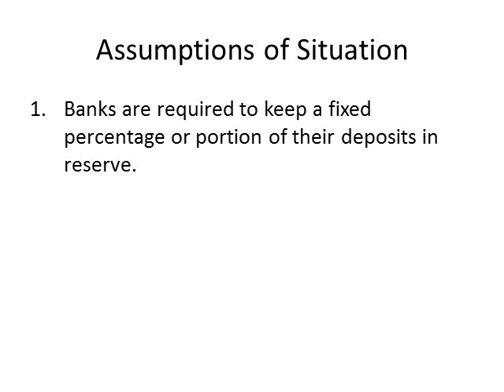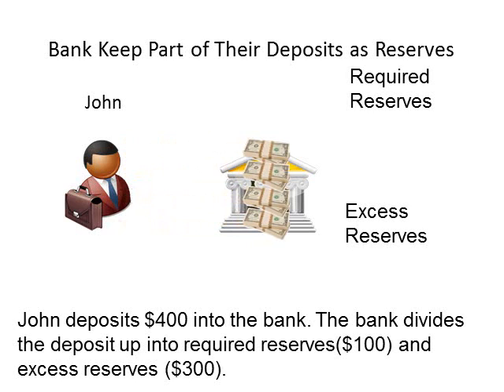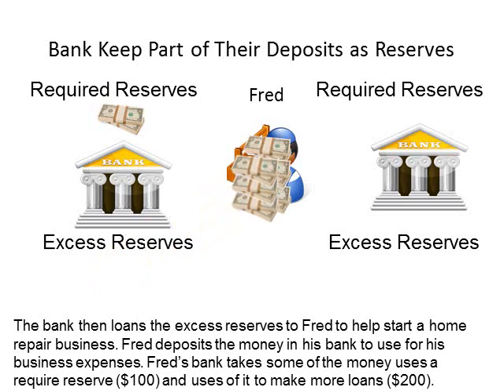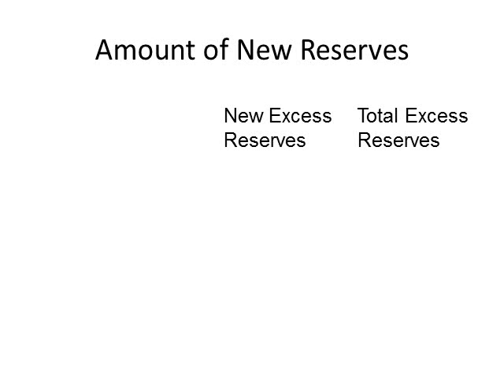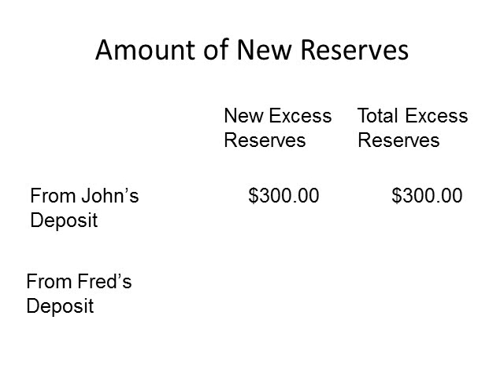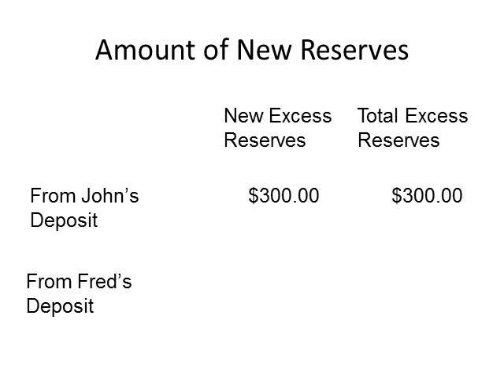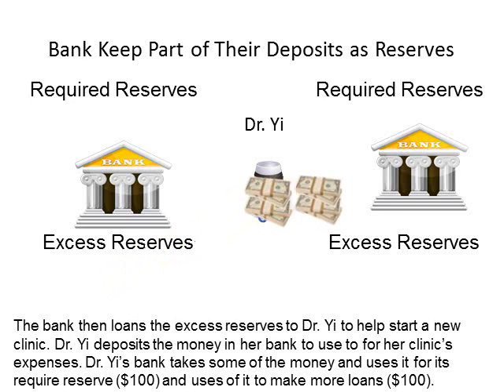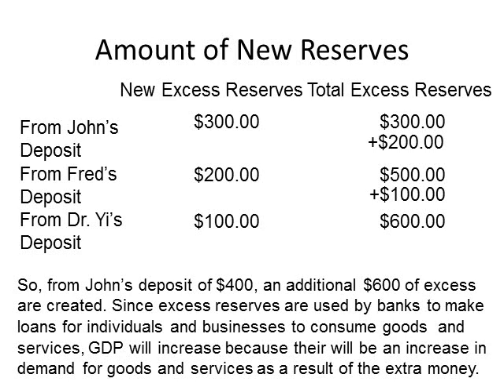Banking Expansion Multiplier